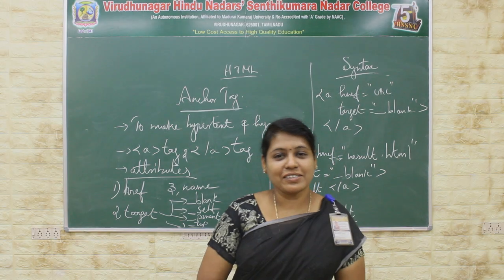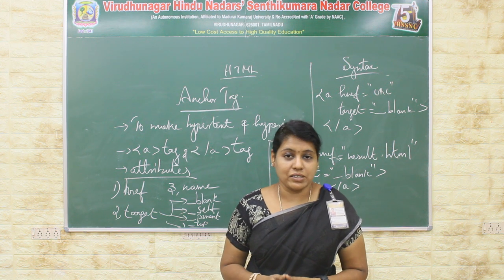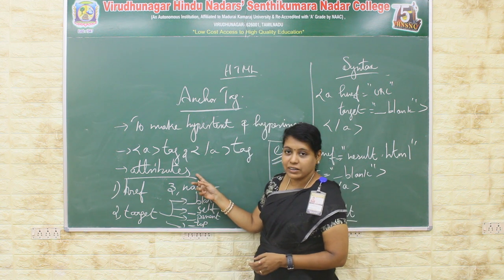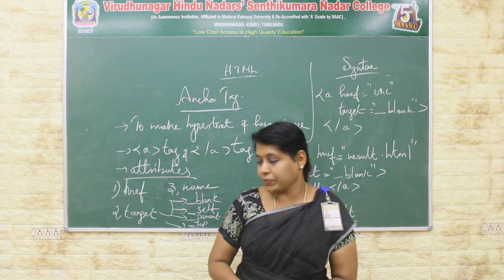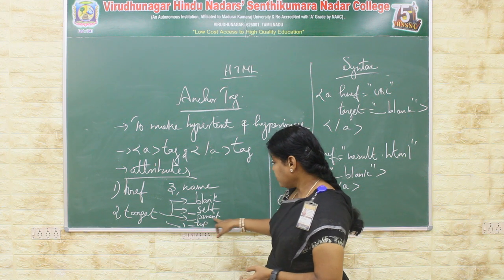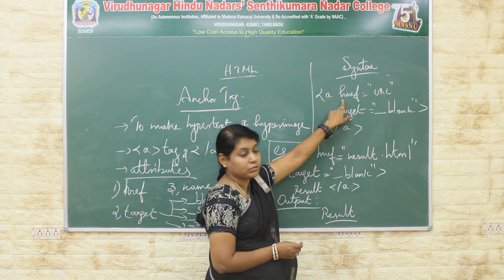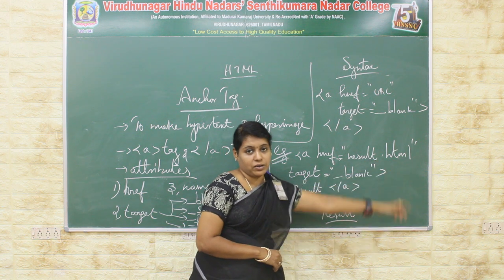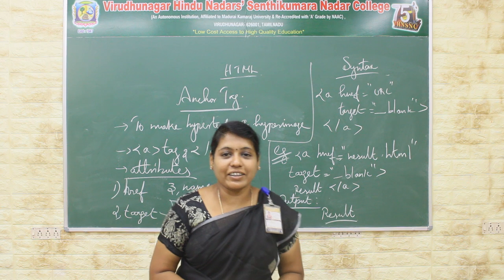Anchor Tag | Hyperlink | HTML | V.H.N.S.N.College (Autonomous)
Mrs.B.Abirami M.Sc., M.Phil.,
Assistant Professor in Commerce CA
V.H.N.S.N.College (Autonomous)
Virudhunagar - 626001, Tamil Nadu, India.